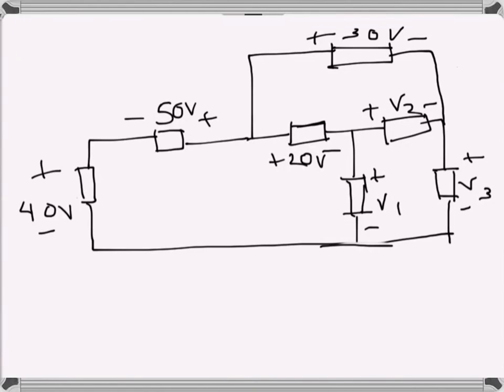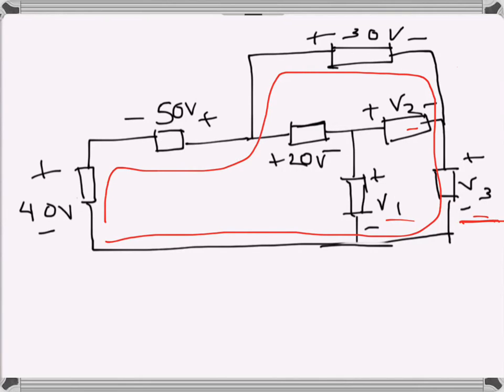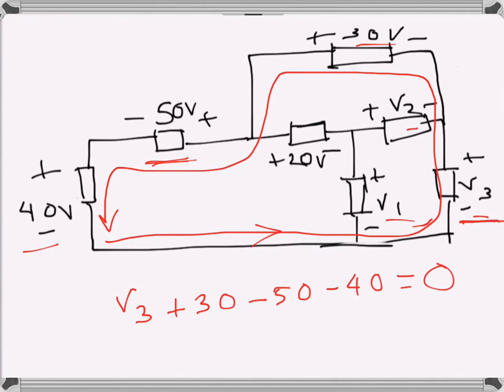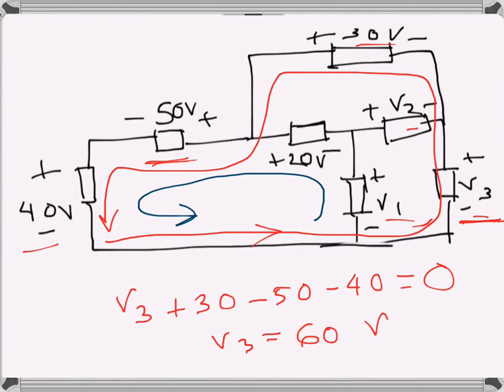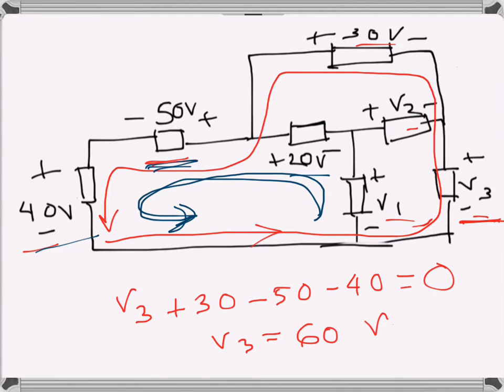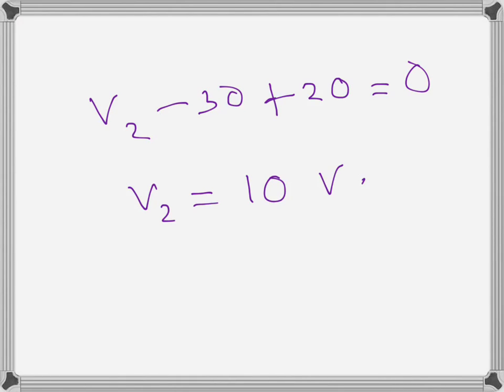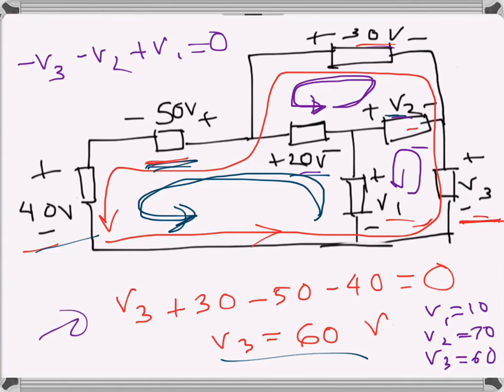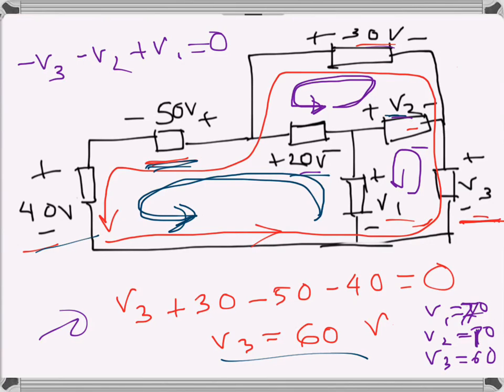Electrical Engineering: KVL (problem example)